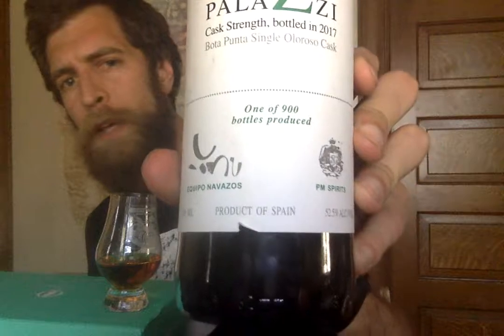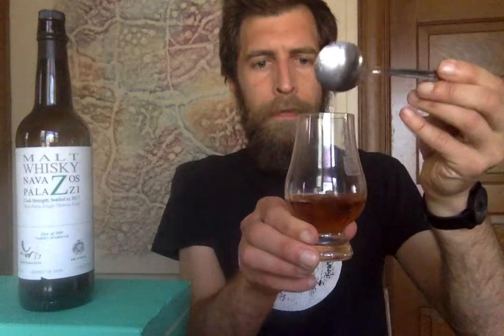Review of Navazos Palazzi 'Bota Punta Single Oloroso Cask' Malt Whiskey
Review of a fantastic, sherry forward malt whiskey from Spain, as well as some thoughts on 'Whiskey on Ice' a whiskey testing event I attended.